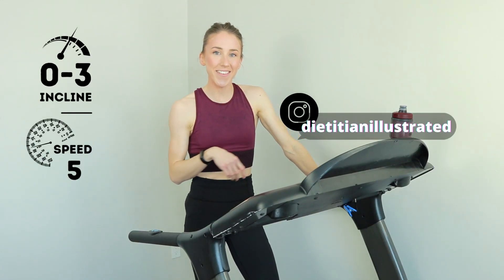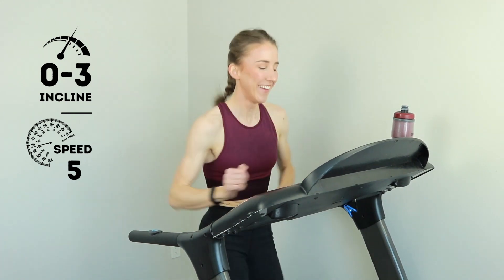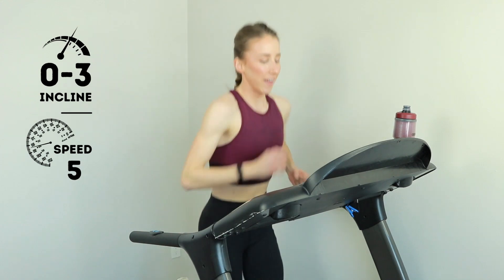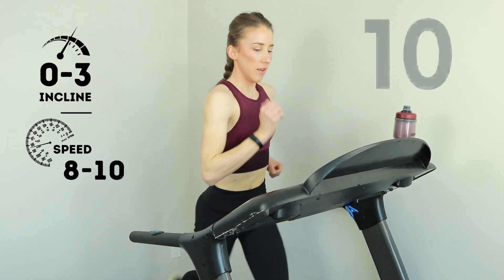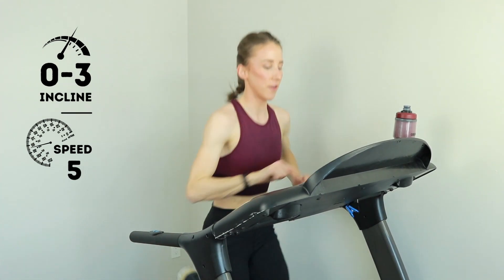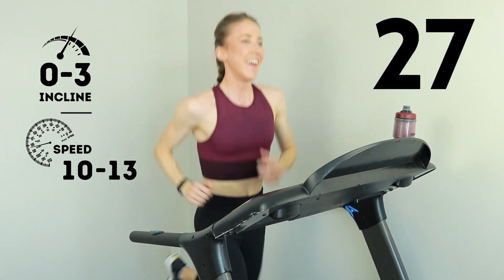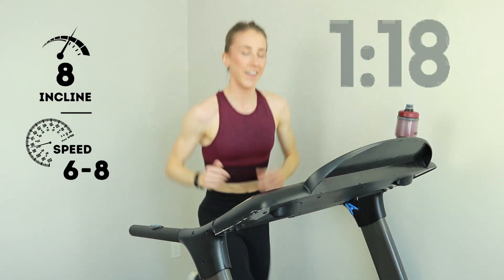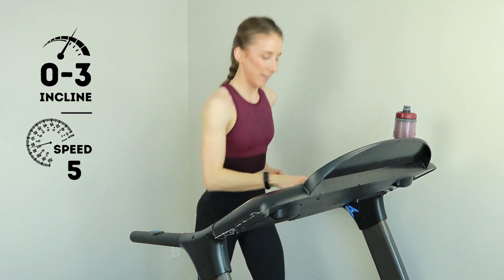TYPHOON TREAD // 30 Minute Treadmill Running Workout for Endurance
This 30 minute treadmill running workout is a mix of endurance hills and HIIT sprints!

Here is the full workout:
Warm-up: 5 minutes (including strides)
3 Minute Rolling Hills
1 Minute Rest
Sprint Ladder: 3 x 30s, 2 x 60s, 1 x 90s, 2 x 60s, 3 x 30s *
*30s Rest between reps
1 Minute Rest
3 Minute Rolling Hills
Cool-down: 3 Minutes

Happy Sweating!
Kirsten Allen